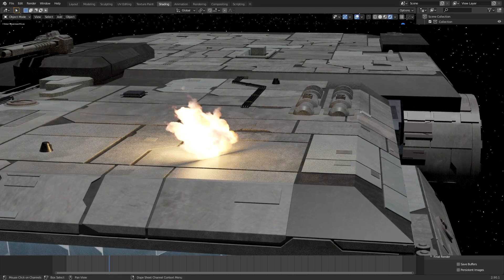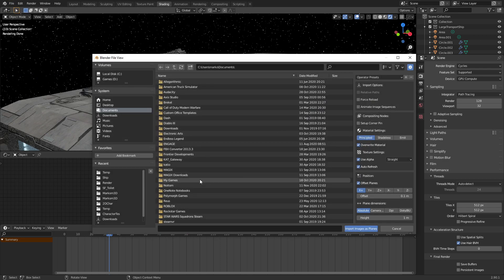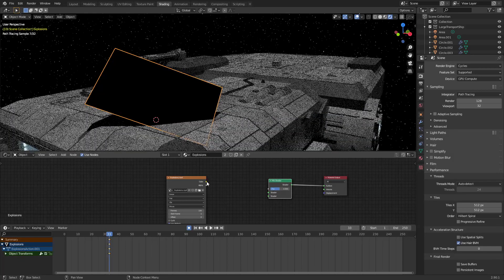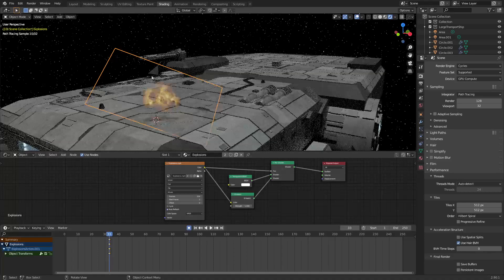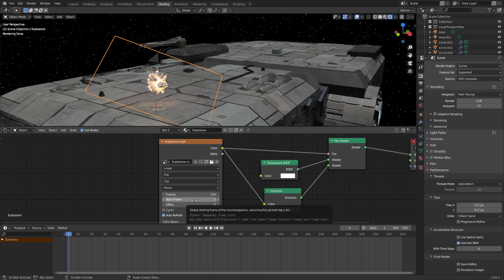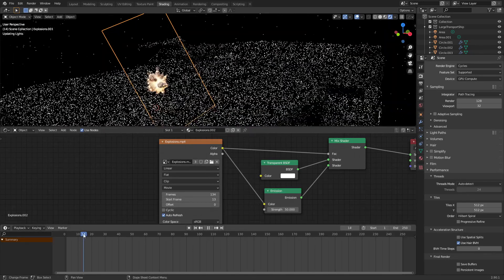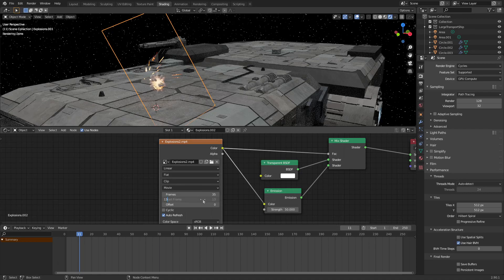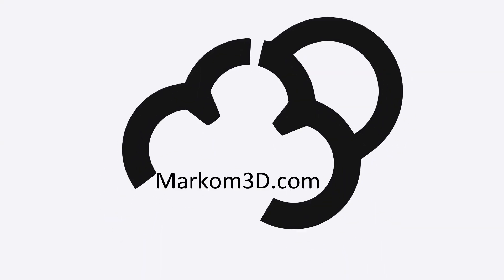Video elements in a 3D Environment Blender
A real quick on how to use explosion or smoke assets in a 3D environment within Blender. We will cover the important the video assets, setting up materials and  a little animation